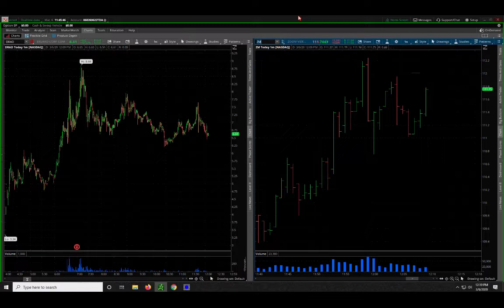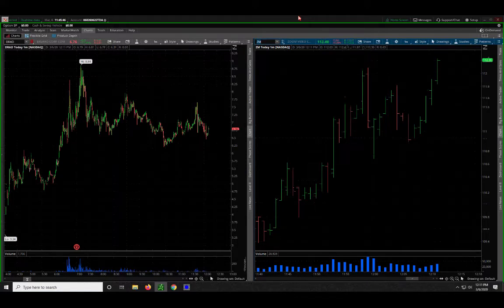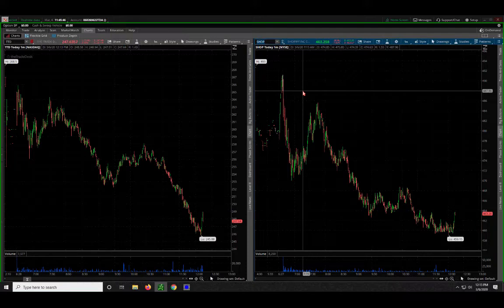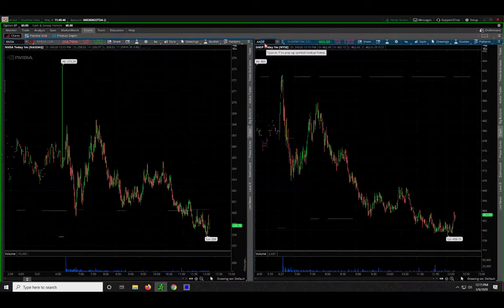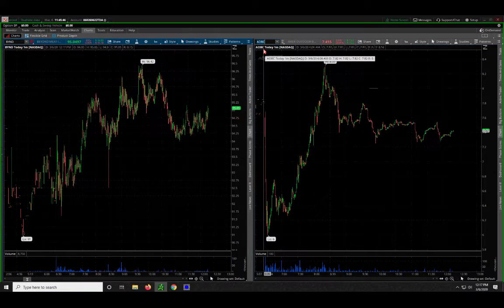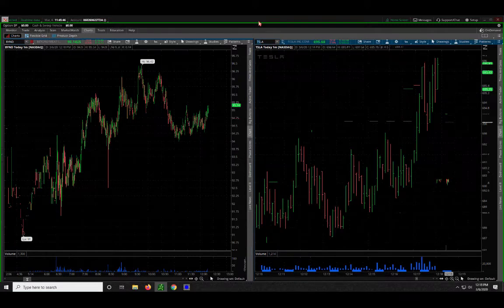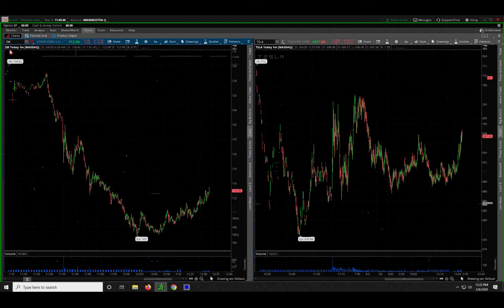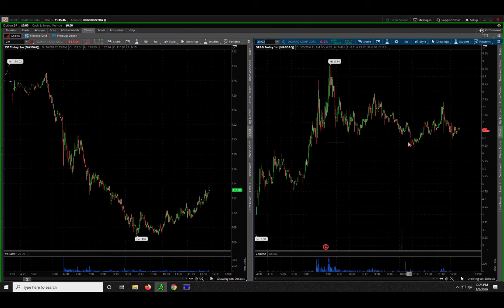ACT Trade Review Mar 06 2020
Members of Awesomecalls Trading got the following calls reviewed and guided LIVE Step by Step by room moderators! No other trade room provides this much value for it's members on a daily basis. We trade POINTS not pennies! Find out more at awesomecallstrading.com